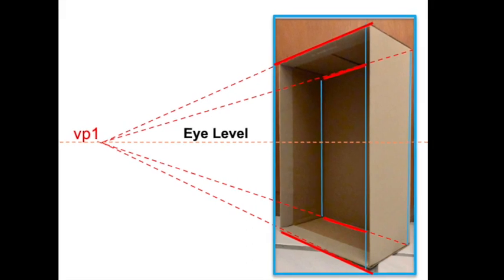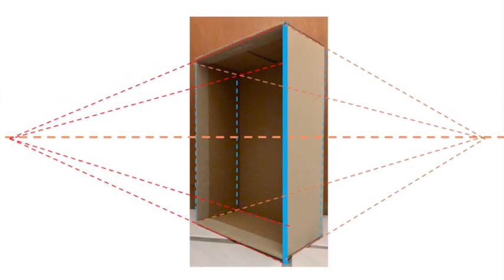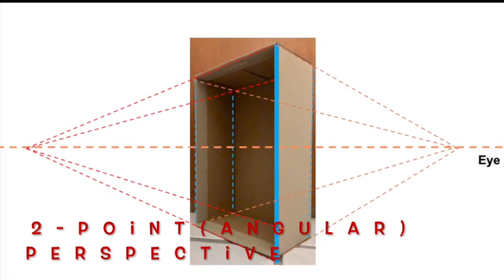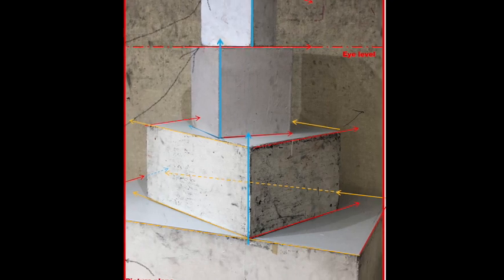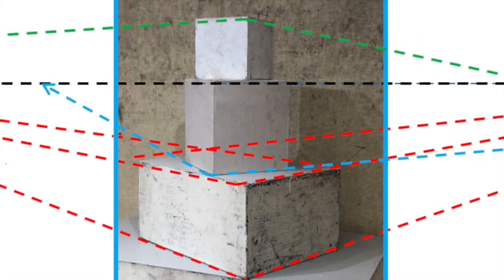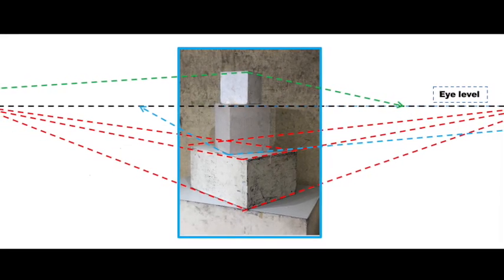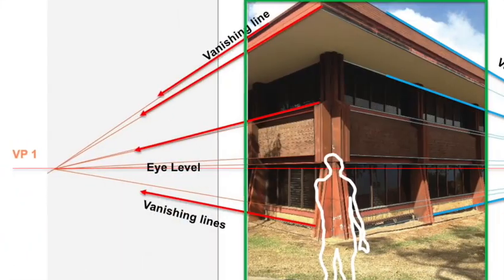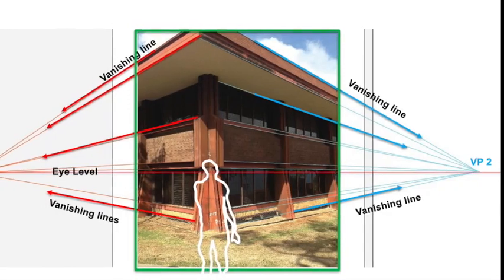Art113, 2-point perspective lecture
Good understanding of the linear perspective will be helpful for you to create a realistic sense of form and space in your drawing. In this video, we will compare one-point and two-point perspectives side-by-side to understand the concept of the 2-point perspective.